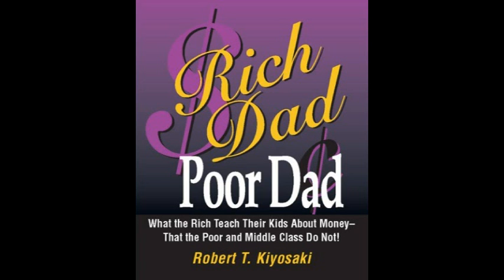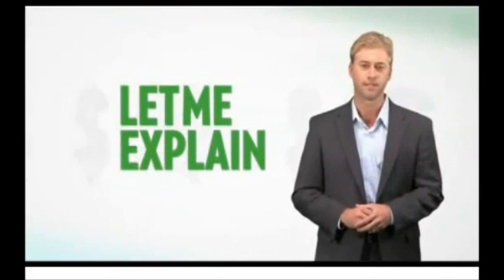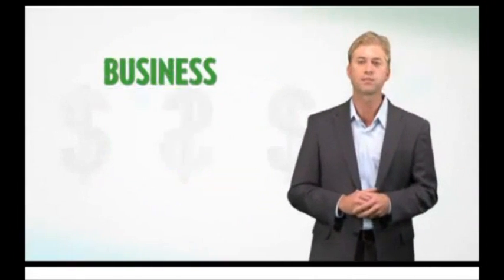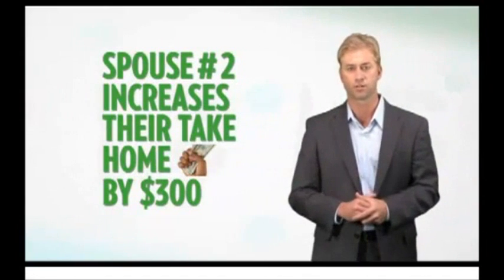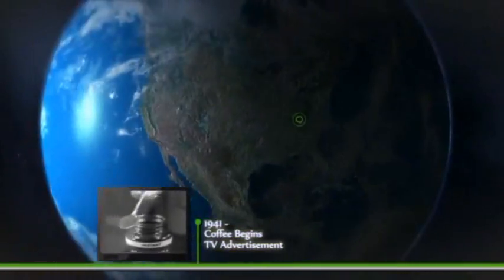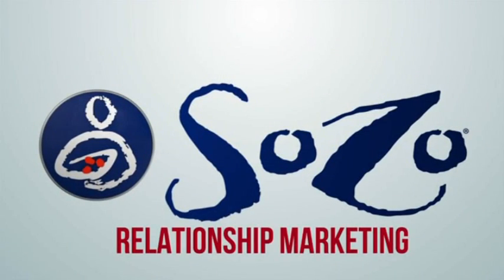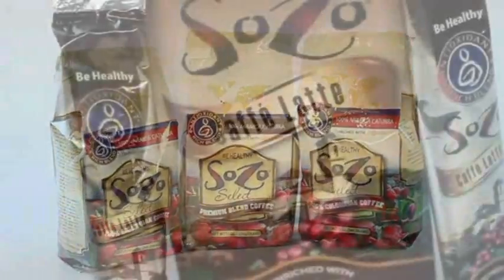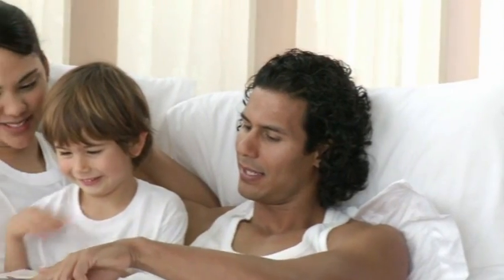Home Based Solution to Our Employment Problem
Passive Income. Residual Income. Royalty Income.